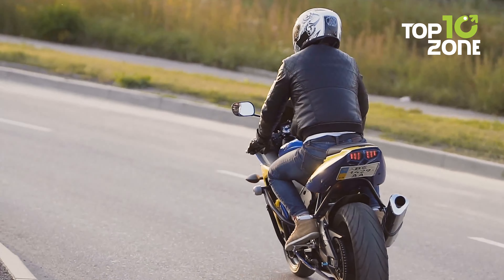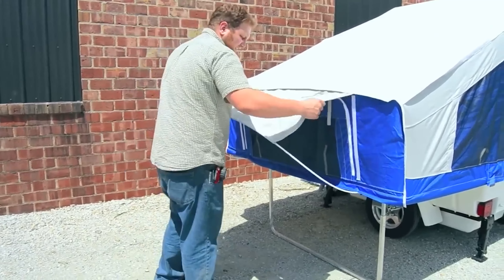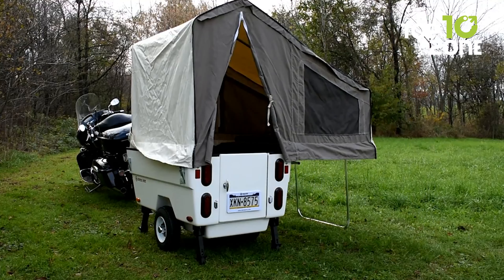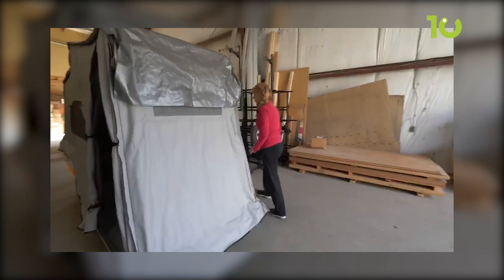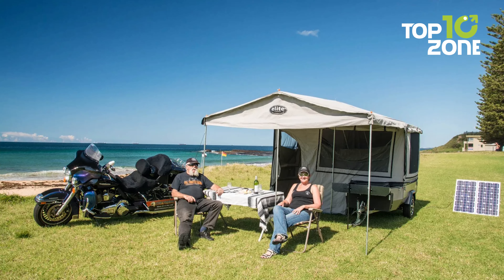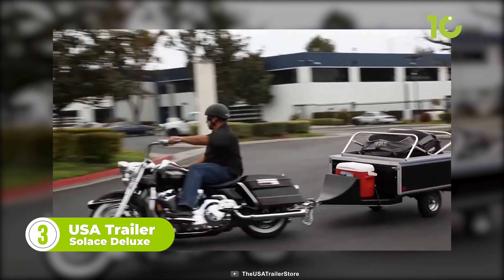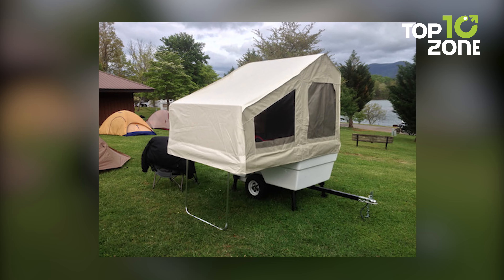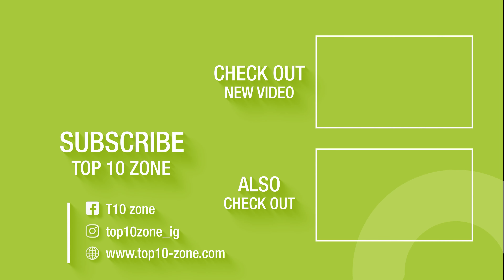10 Motorcycle Camper Trailer Designed for Motorcycle Touring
Motorcycle Camper Trailers are arguably the most compact yet convenient way of living while you’re out on an adventure with your motorbike. So in this video, we’ll show you the 10 Best Motorcycle Camper Trailer Designed for Motorcycle Touring.

00:00 - Introduction

00:25 - 10. Aspen Classic

01:53- 9. Timeout Deluxe

02:47- 8. Kompact Kamp Mini Mate

03:51 - 7.  Lees-ure Lite Excel

04:47 - 6. MyPod by Little Guy Trailers

05:53- 5. Elite Camper Sprinter Sports

06:50 - 4.Helio HE3 Series

07:48 - 3.USA Trailer Solace Deluxe

08:57- 2. Roadman Campers Queen Size

09:52- 1.Roll A Home Motorcycle Campers